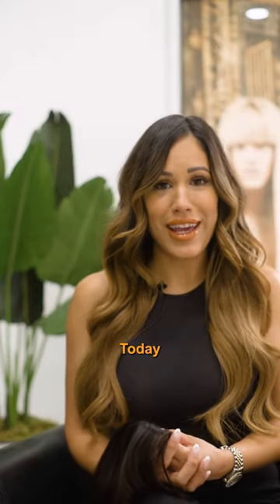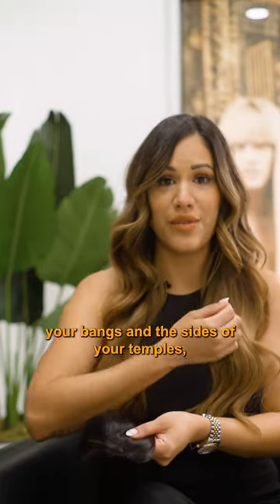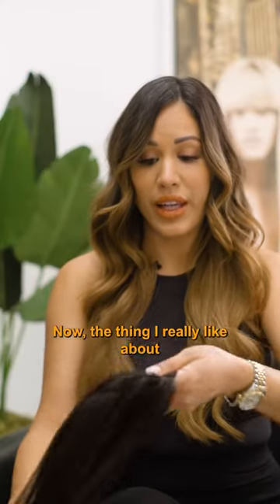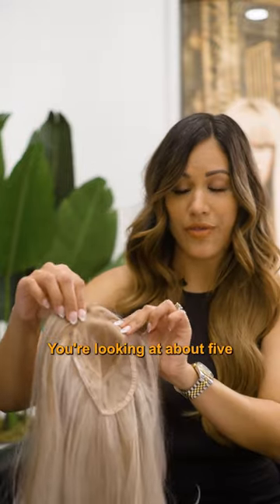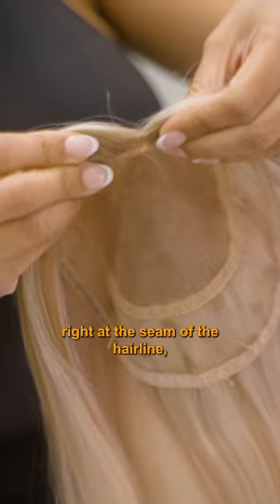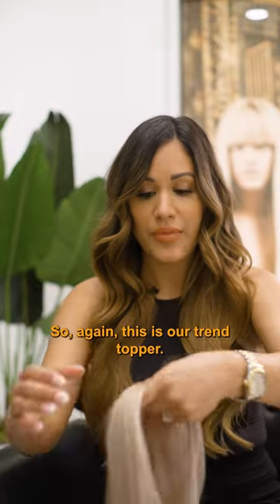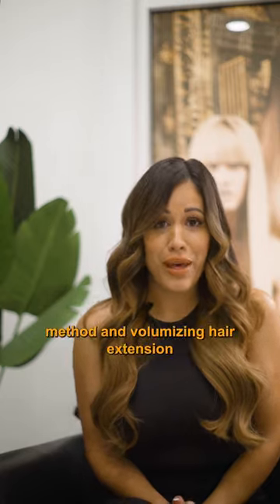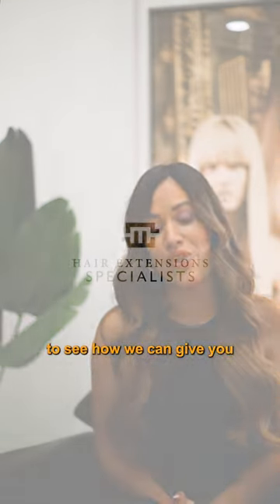Hair Toppers are here! | Monaco Salon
We are excited to announce our newest addition to our hair extensions lineup. Our long-wearing human hair toppers. Our toppers are installed by our proprietary technique that allows you to wear your topper full time, with no adhesive or glue, enhancing your hairline with a natural, secure, and realistic look. Hair just like your own. No bulky clips or snaps, no more worrying if your topper is mislaid. Move with confidence! More and more women are turning to toppers to round out their style and provide the assurance they always dreamed of.